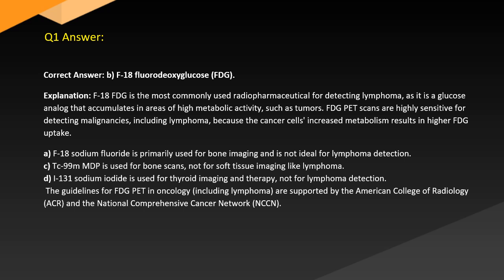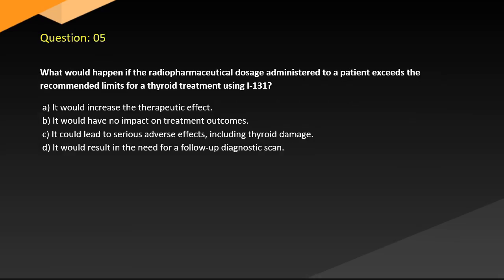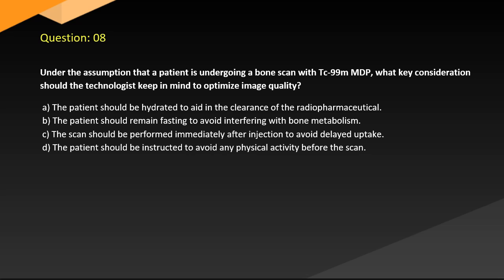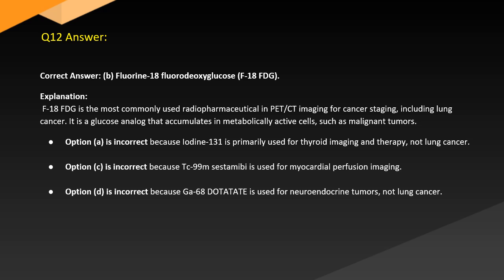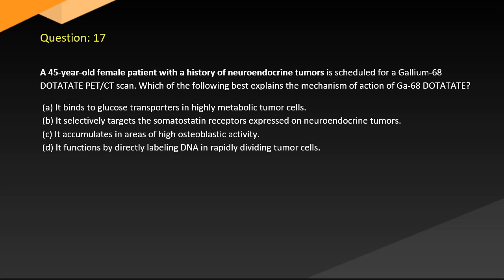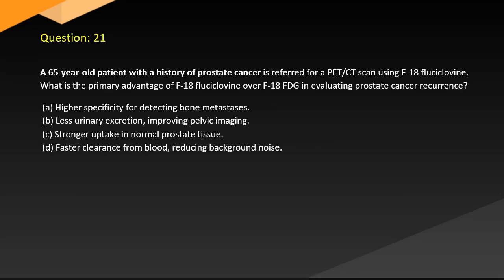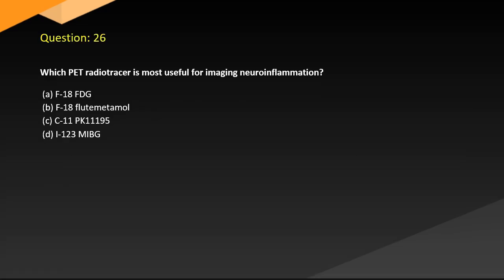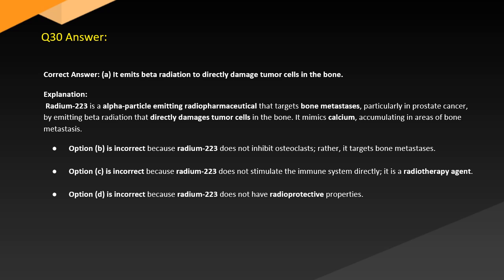ABR Nuclear Radiology